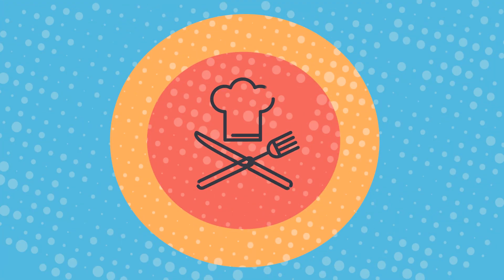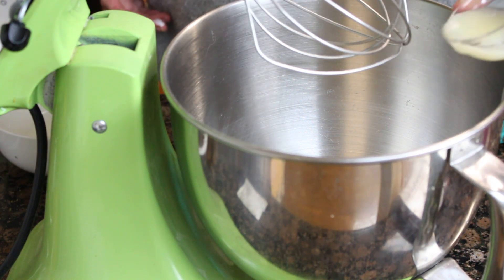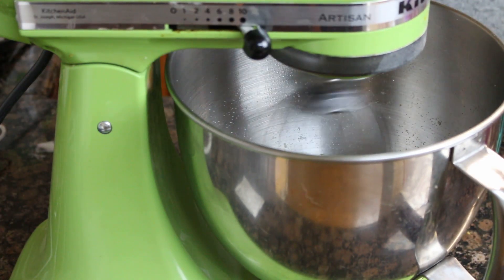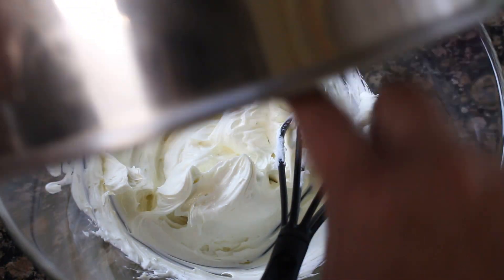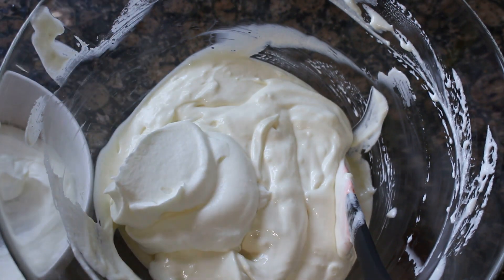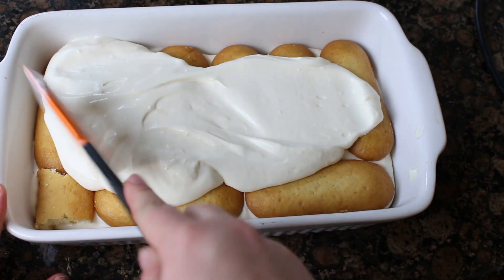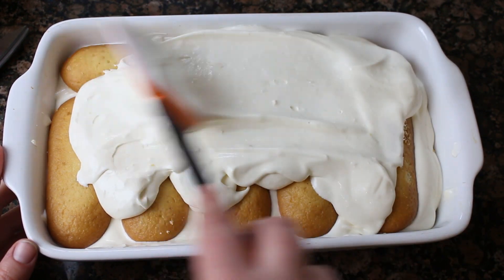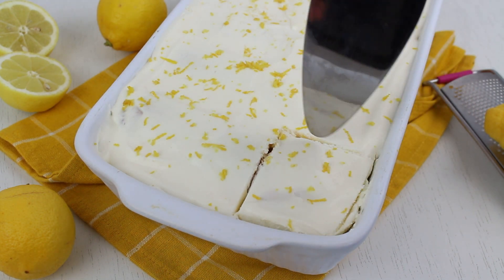🍋TIRAMISÚ DE LIMÓN🍋 | Receta de postre fácil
Receta de tiramisú de limón. Una receta de postre fácil de hacer y muy bueno. Aprende a preparar tiramisú con esta receta.

Robot Amasador Kitchenaid

·Ingredientes:
500 gr de queso mascarpone
150 gr de zumo de limón
200 ml de nata para montar (35% MG)
3 huevos (con las claras separadas de las yemas)
120 gr de azúcar blanco
Ralladura de limón
1 pizca de sal
Biscochitos largos tiernos o bizcochos de soletilla + limoncello